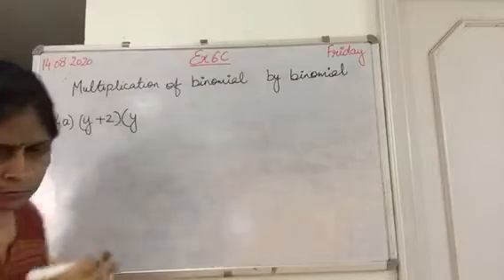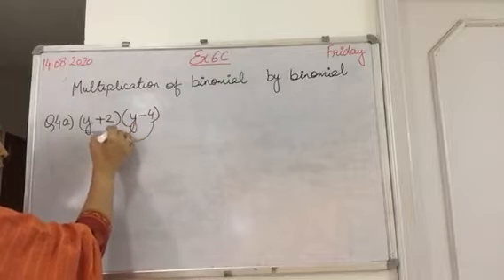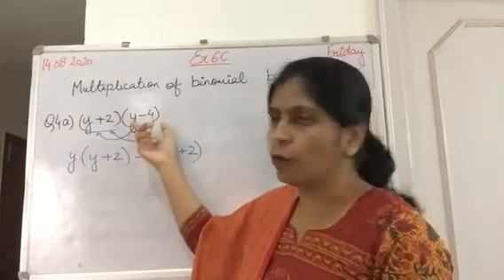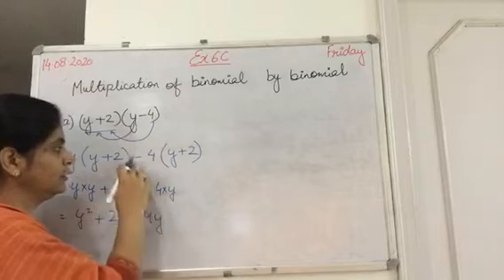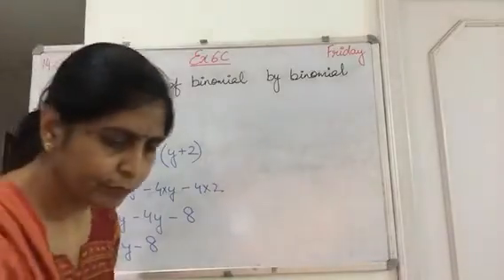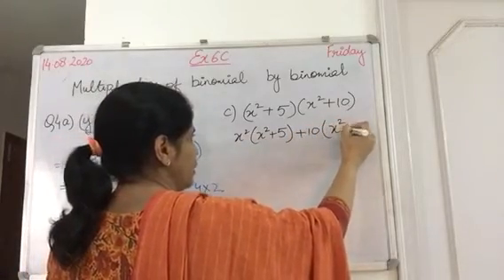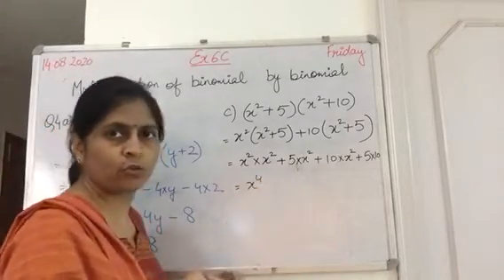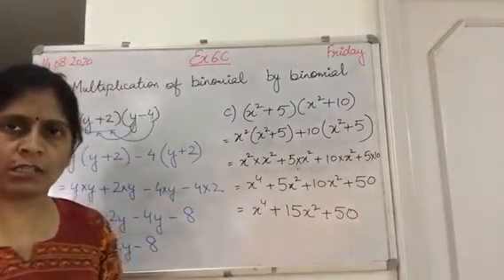Multiplication of binomial by binomial